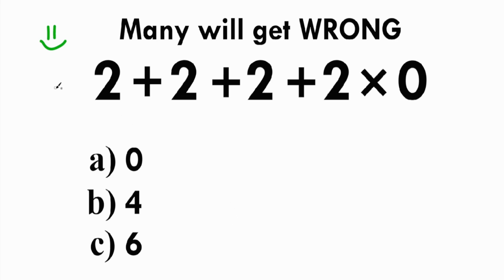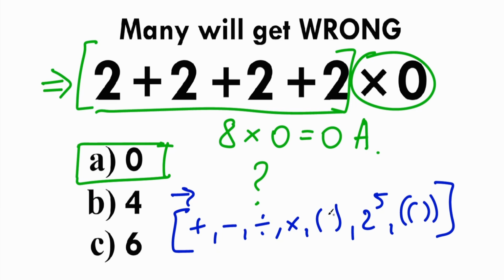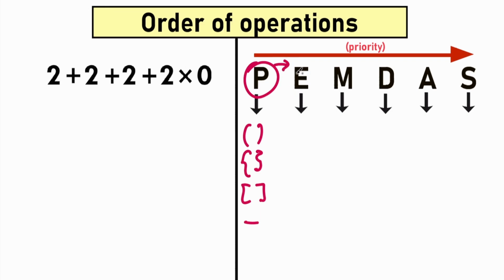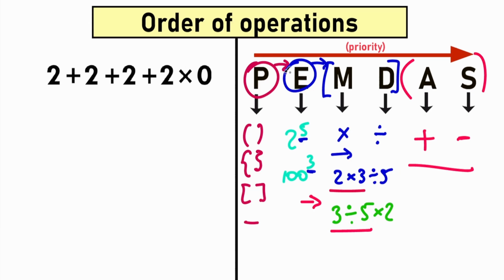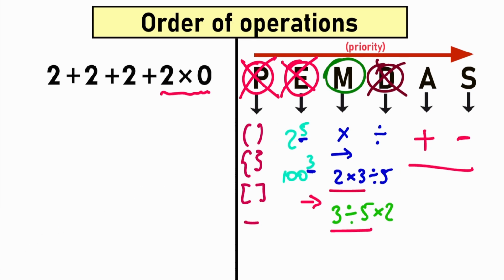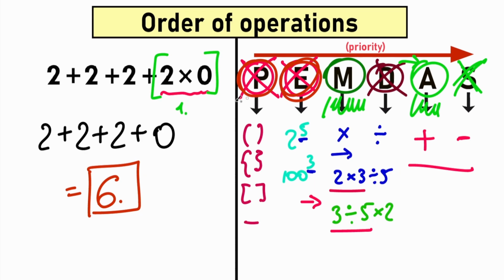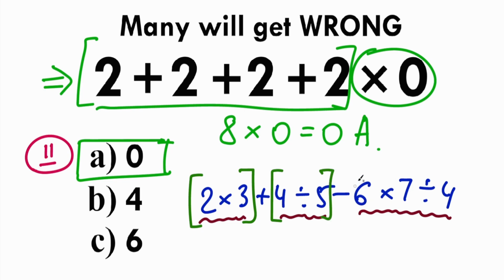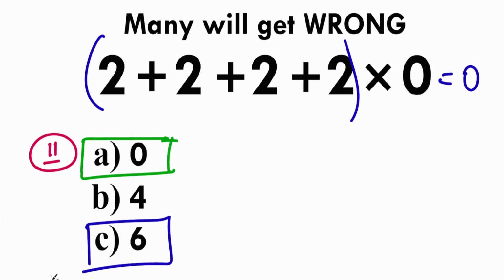BASIC Math problem MANY will get WRONG!